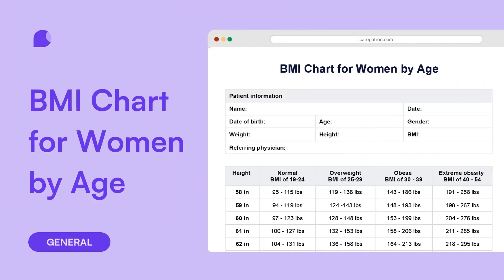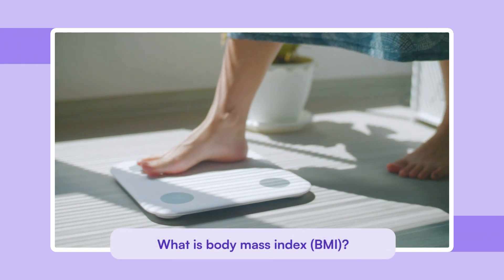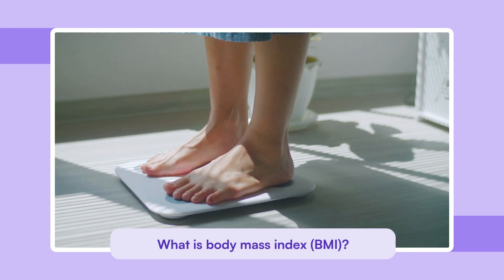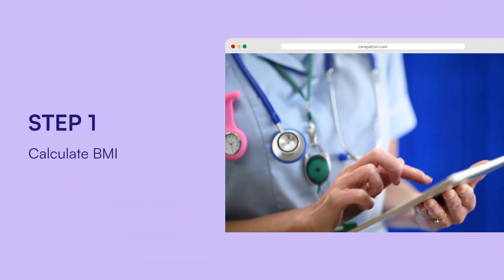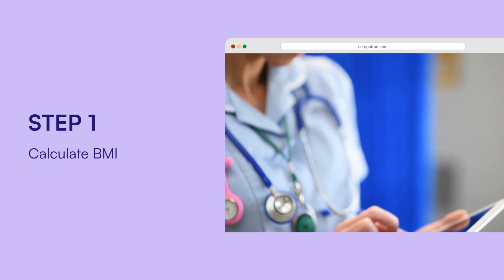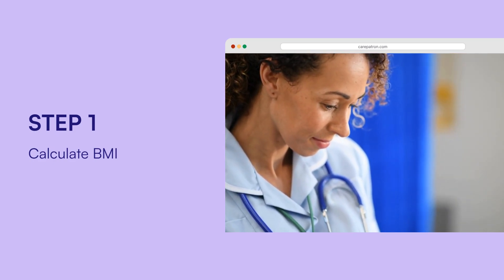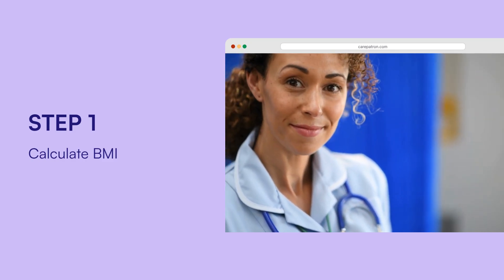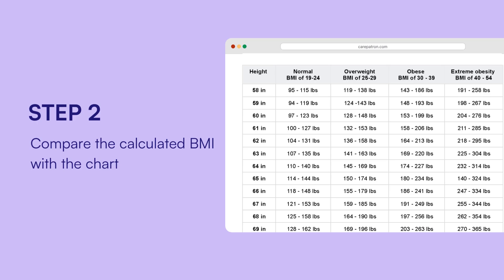Knowing about BMI chart for women by age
Use this body mass index (BMI) chart for women during consultations to guide your patients in making better decisions for their health.

Intro 0:00
What is body mass index? 0:09
How to use the BMI chart for women by age? 1:08
Conclusion 2:23
Sample template 2:32
Carepatron 2:42